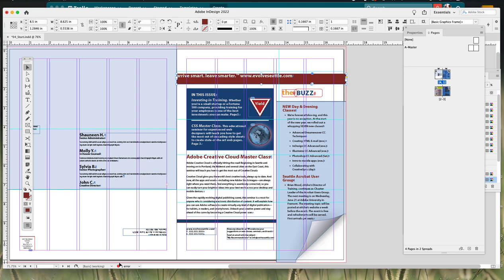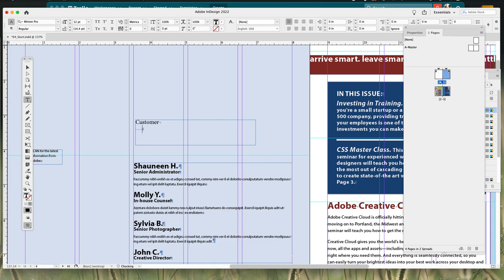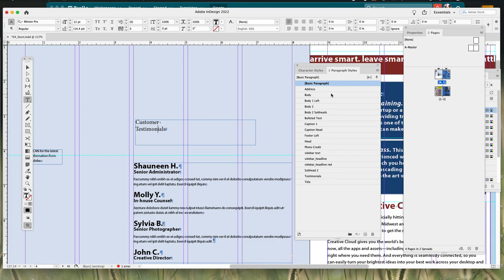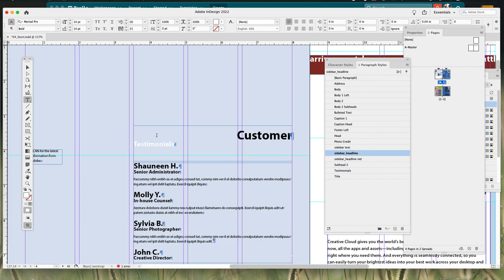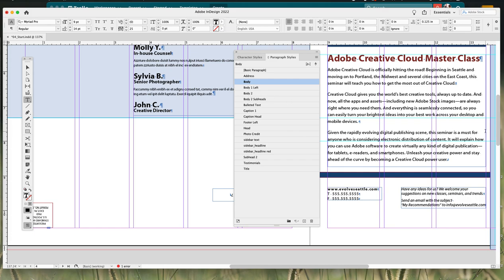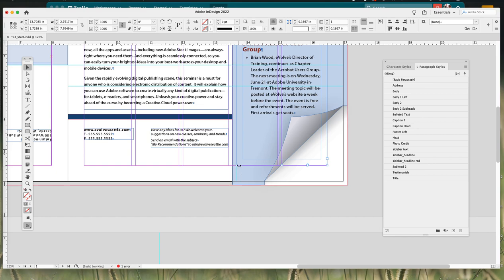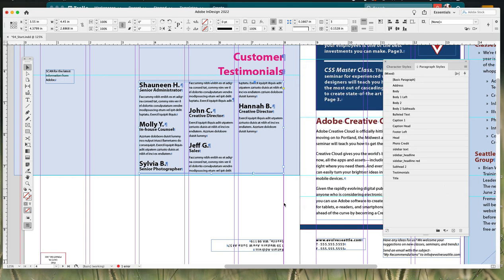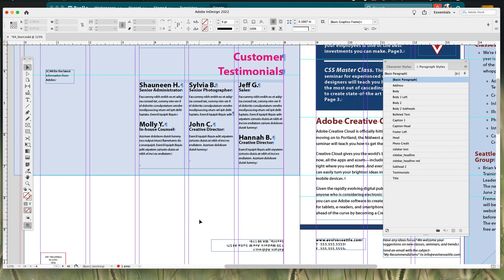InDesign Paragraph Styles